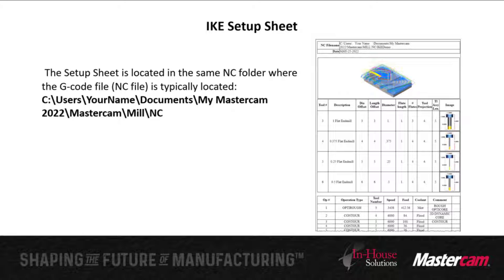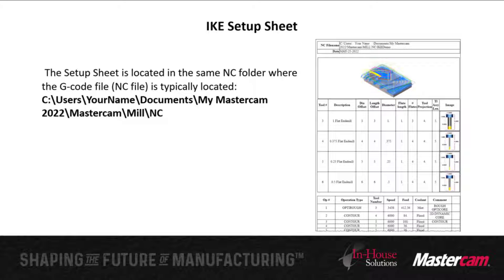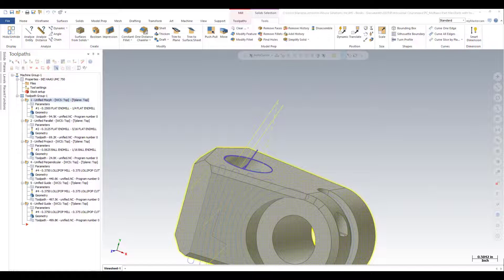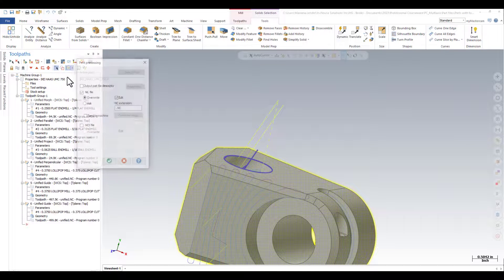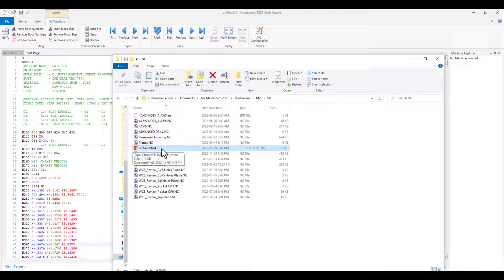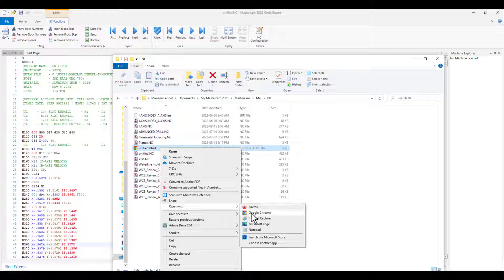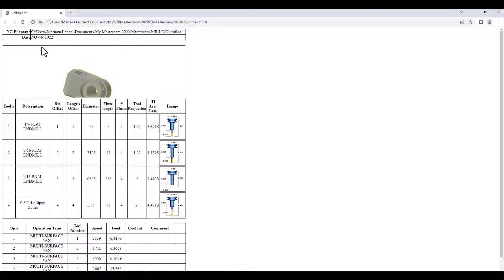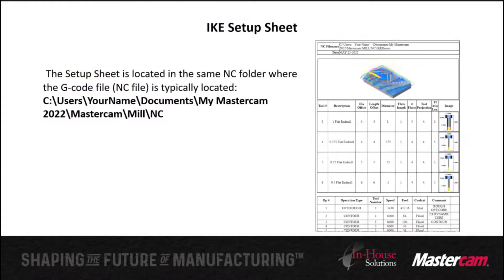IKE Setup Sheet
Did you know that with your IKE post processor a FREE setup sheet is included?
Our Trainer and Technical Documentation Developer, Mariana, walks you through on where to find the setup sheet once you open your post processor in Mastercam